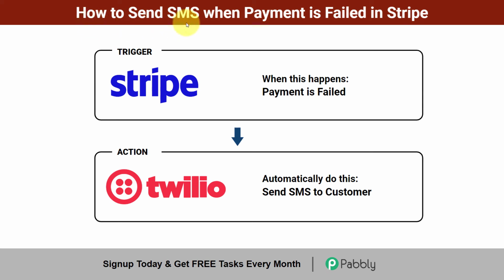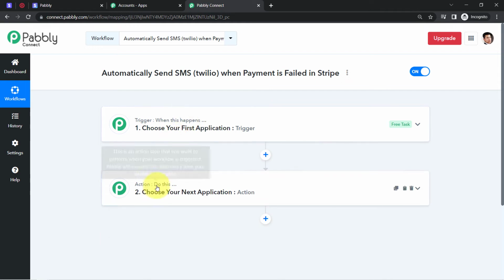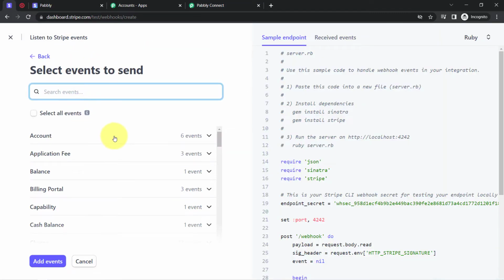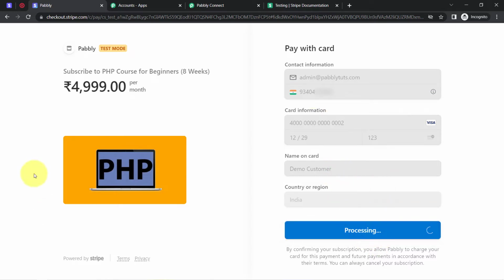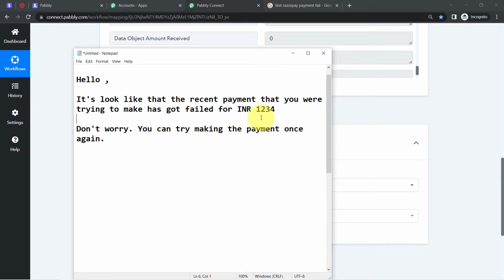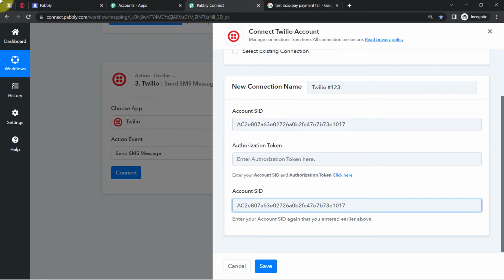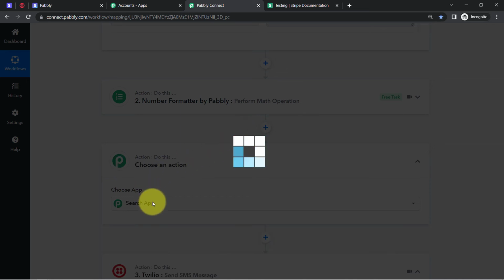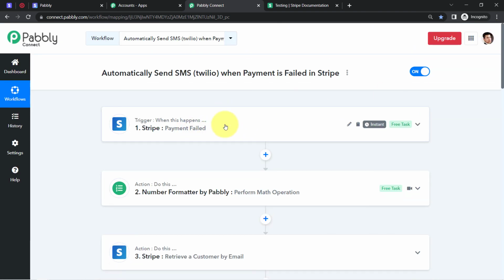How to Send SMS When Payment Fails in Stripe - Stripe Twilio Integration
👉 Workflow Link:
Are you looking for a way to send text messages to your customers on their failed payments? This is how you can do it. In this video, we are going to set up Stripe & Twilio integration to learn how to automatically send SMS when a payment fails in Stripe using Pabbly Connect software. This will remind customers that a payment failure has consequences if it’s not remedied quickly, so check out the video & set up this automation, now.